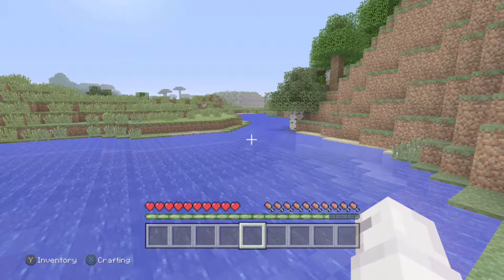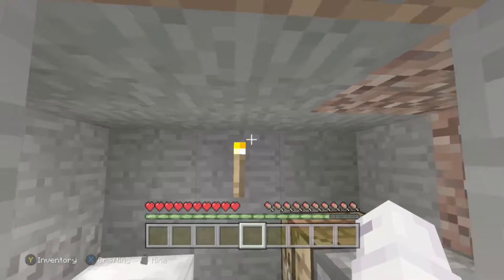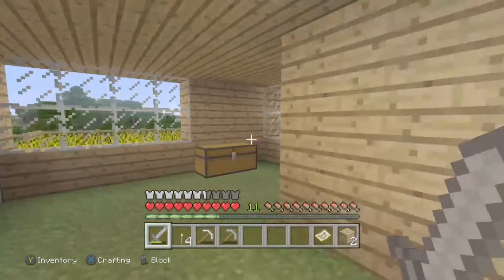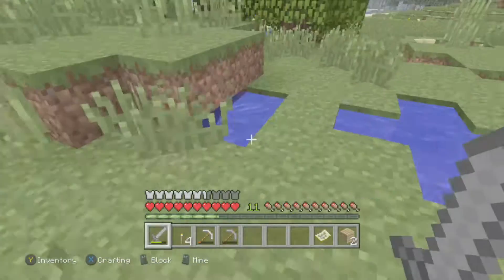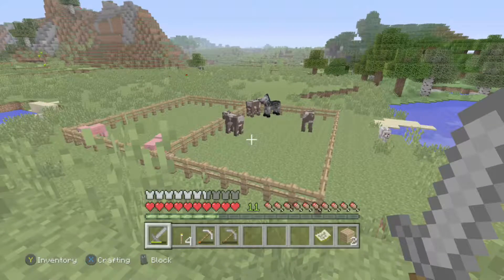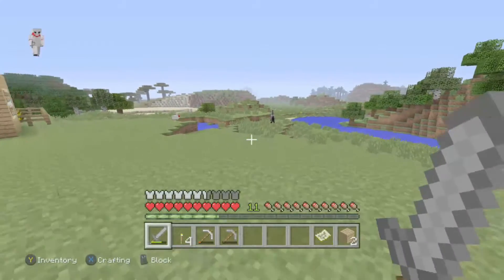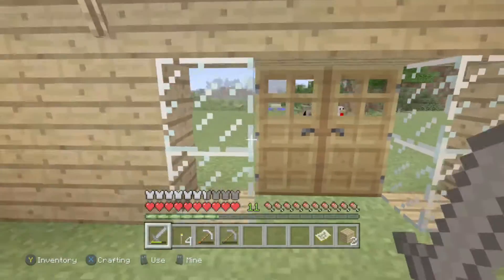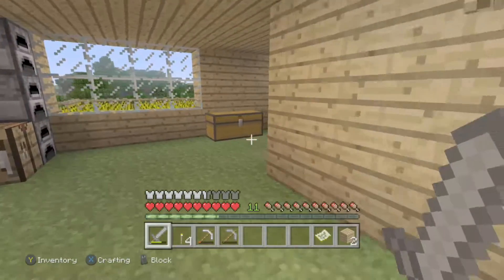Minecraft survival adventure - episode 1 - The beginning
Mine craft survival adventure join me along the way.
please leave a comment on anything you would like to see in future episodes.